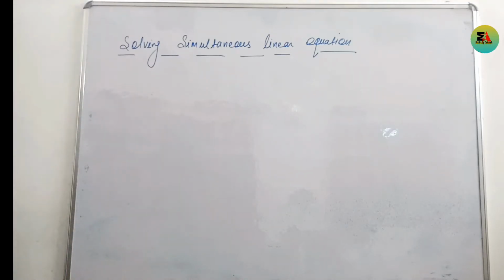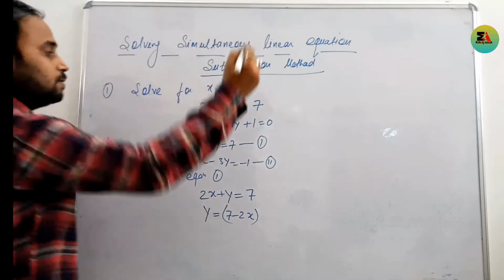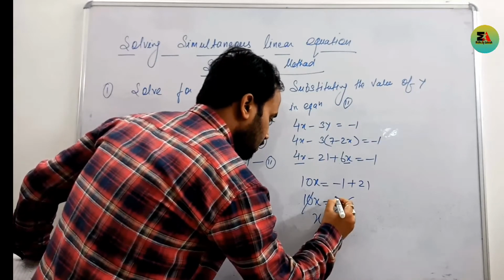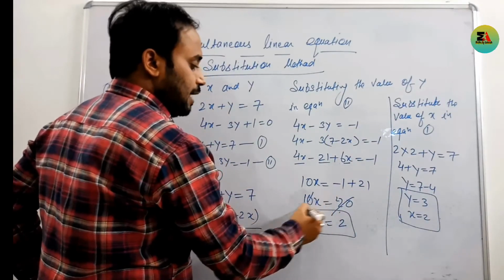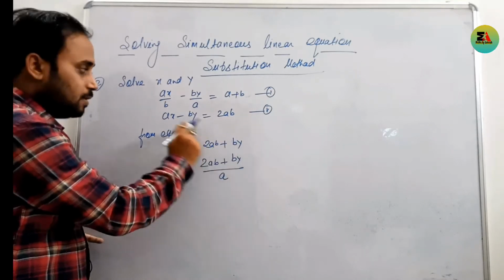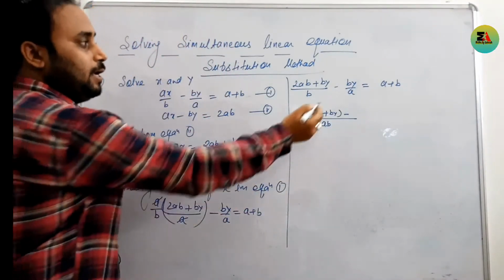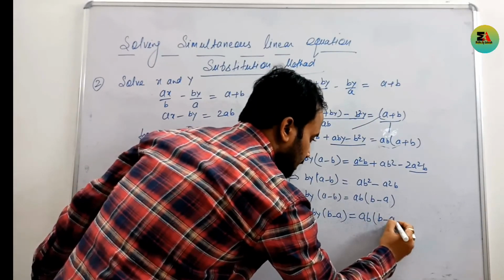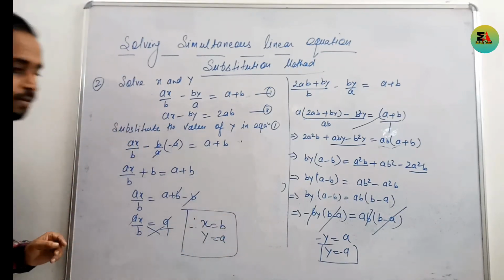Substitution method | Linear equation with two variables | class 10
In this we are going to discuss substitution method for solving system of linear equation class 10

ncert_linear equation